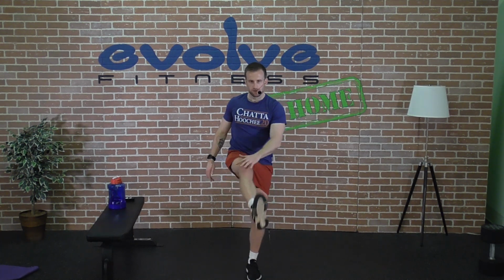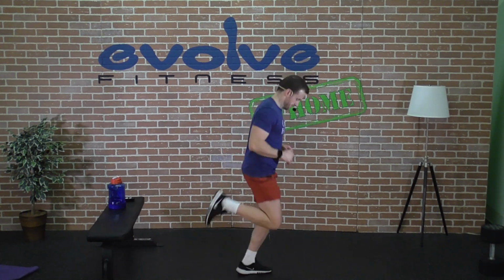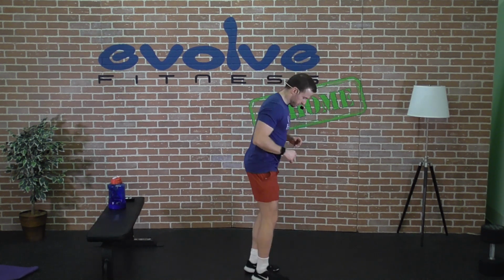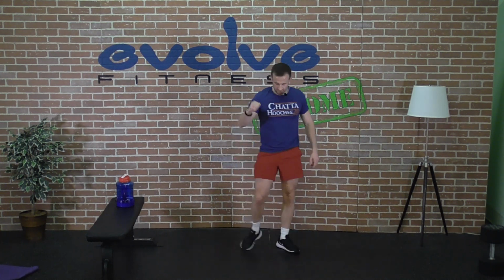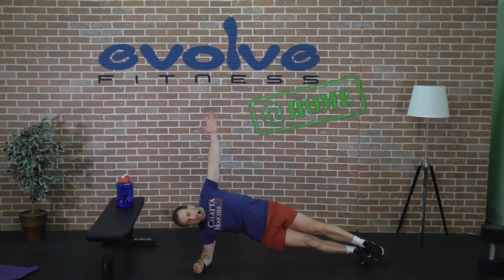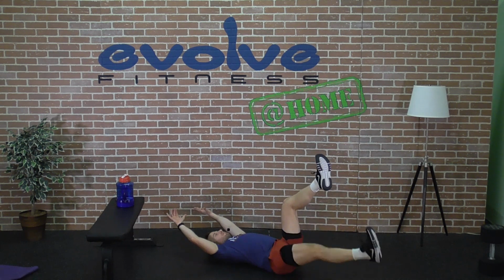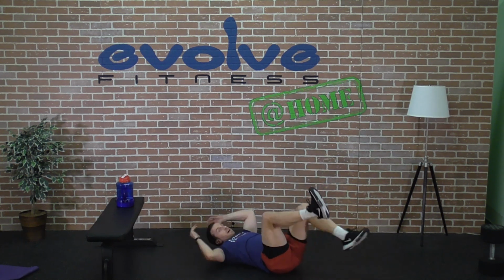10 Minute Cardio + Core All Levels Workout: Take This Workout With You Anywhere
All FREE content available on YT @EvolveFitnessLtd

❤️10 Minute All Levels Cardio/Core Workout At Home

A Squat Jumps Or Full Body Extensions x 20 seconds
B Side Plank x 20 seconds each
C Cross Seal Jacks x 20 seconds
D Side Hops x 20 seconds
E Deadbug x 20 seconds
✅ 4 rounds taking as little rest as possible

Get free tips, coaching, motivation and resources direct to your inbox here from Evolve founder Matt Benvie

Evolve Fitness has a virtual program available anywhere in the world along with 4 locations in Halifax, Bedford, Dartmouth and Elmsdale.  Our mission is to make an impact on our clients and community far beyond their fitness goals.  We hope to guide them to life changing results but also help with all areas of their life.  Fitness and building healthy habits should be accessible for everyone and this page and our $39/month virtual platform is a way to reach even more people with our message.  We hope you love it and we hope you ask for help when you need it.

Note: All information provided by Evolve Fitness is of a general nature. No information is to be taken as medical or other health advice pertaining to any individual specific health or medical condition. You agree that use of this information is at your own risk and that you should always seek the advice of a medical professional before beginning an exercise program.